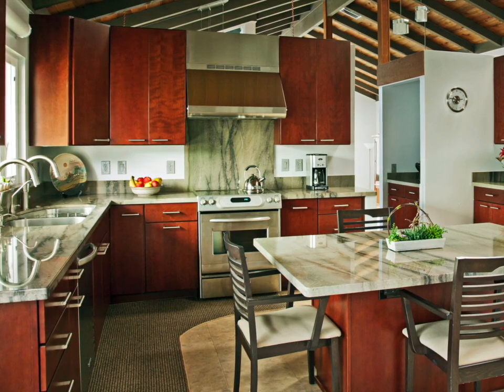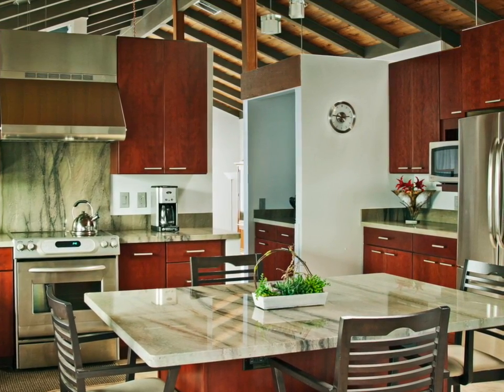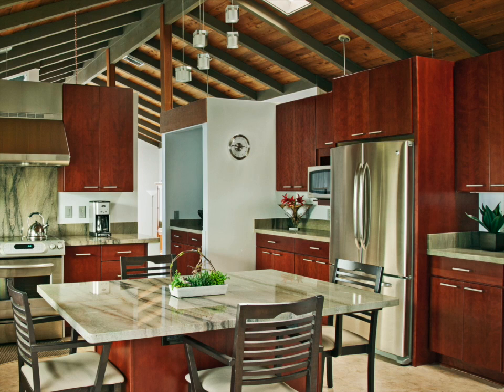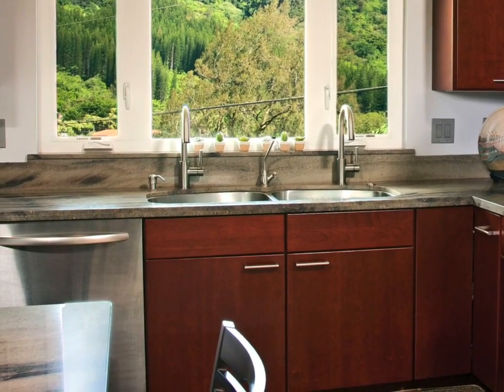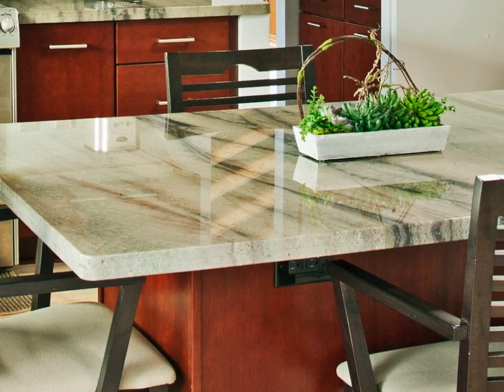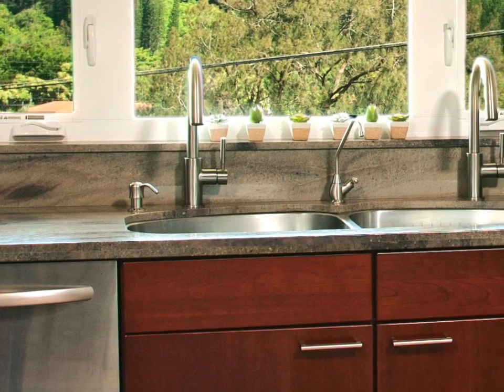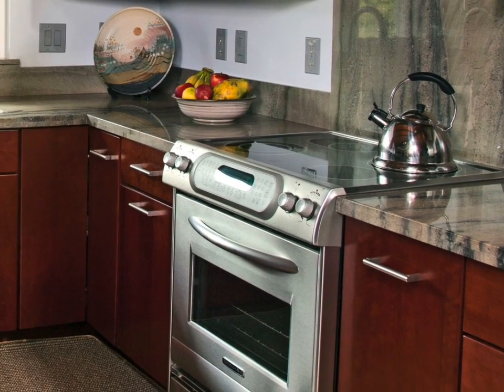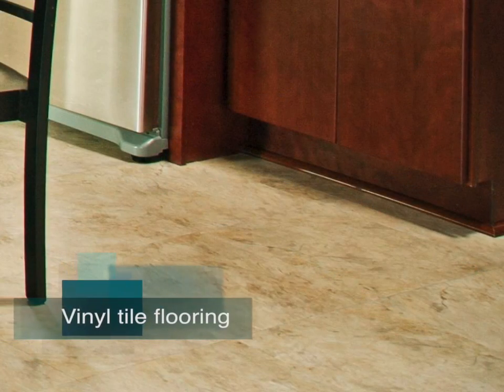Hawaii Kitchen Remodeler - From Crowded Kitchen to Open Cucina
VIDEO PODCAST: Homeowners Design Center keeps style and impeccable design all in the family, providing one Oahu couple—relatives to the company owner—with perfect solutions for their cramped and overcrowded kitchen.